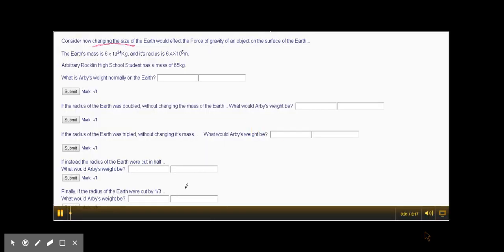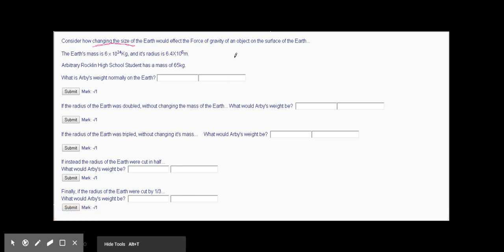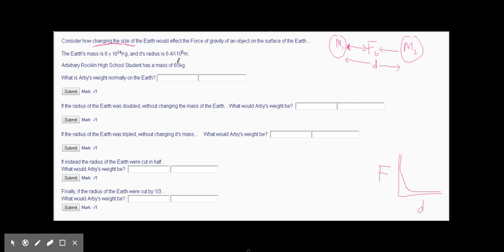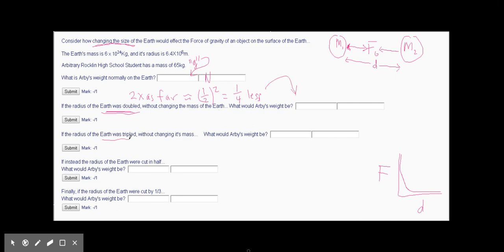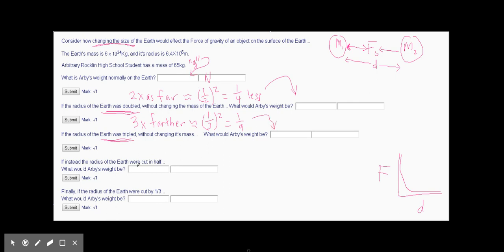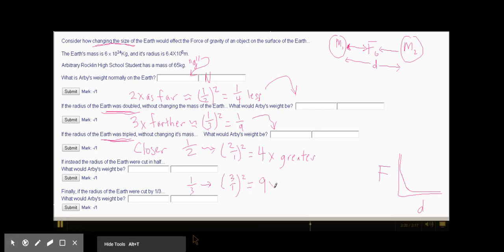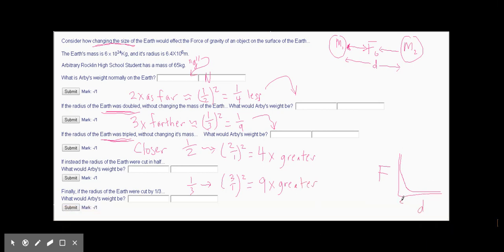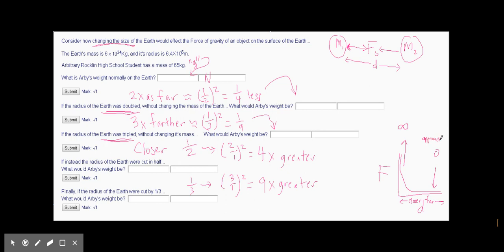Force is Proportional to the inverse square of the distanceTutorial